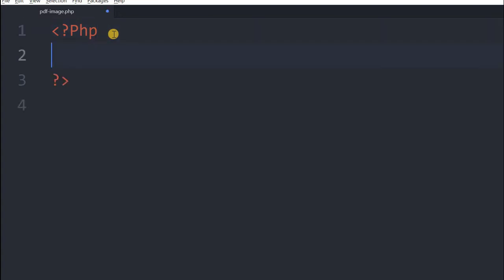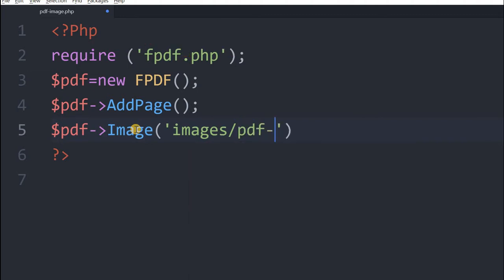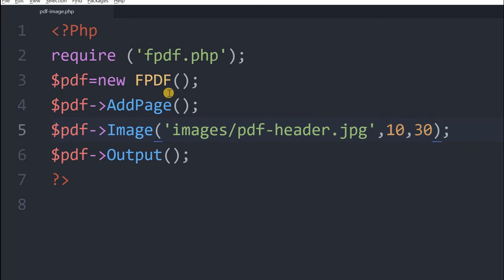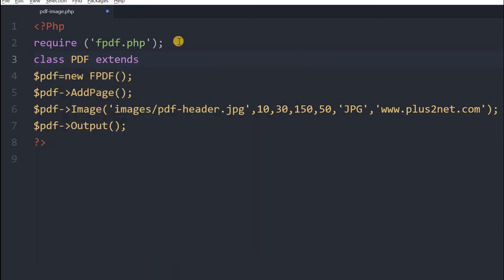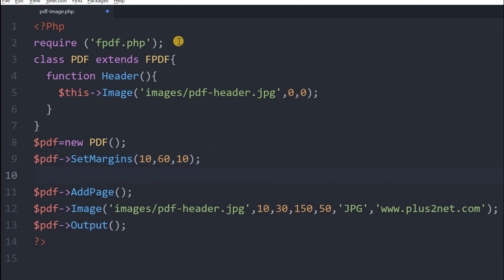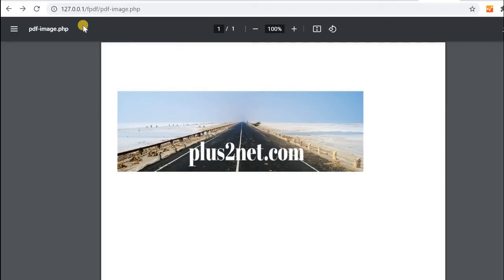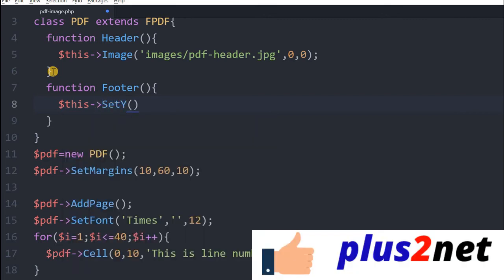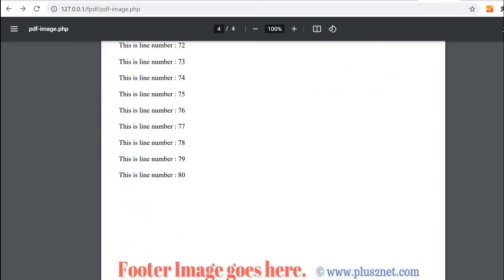Adding image to fpdf class PDF documents by using Image function with header and footer of all pages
We can add image to any PDF document using FPDF class.

We can display image in a PDF document by using Image() function.  While displaying we can specify x and y coordinates of the image which is calculated from top left corner of the page. With the X and Y value we can place the image at any location of the page. Similarly we can also specify the height and width of the image and display with the input dimensions. One link can be added to navigate the page to given URL.

We can extend the class  FPDF and add header and footer functions. By placing the image inside header and footer we can specify the location and these images will repeat in all pages at the given location.